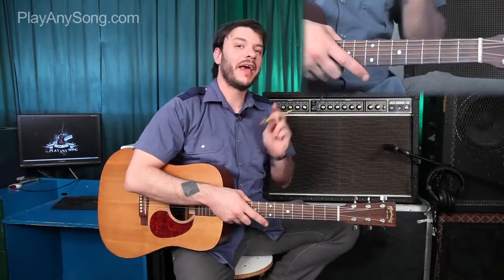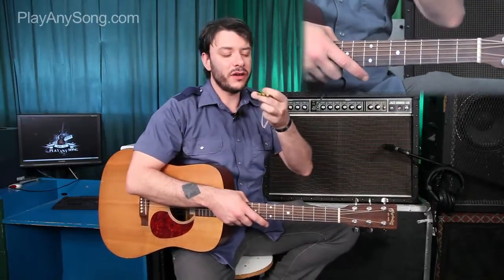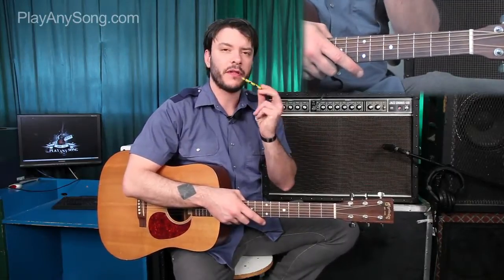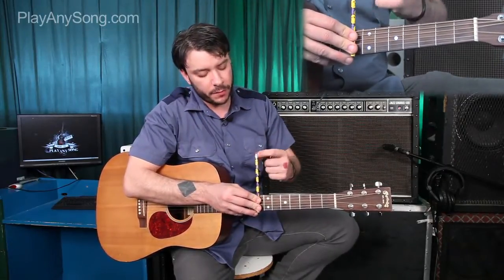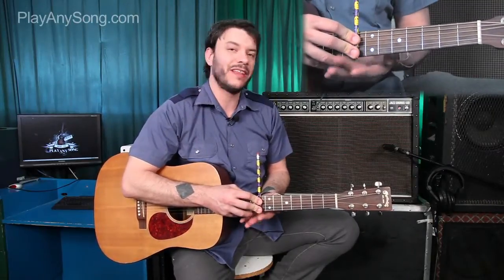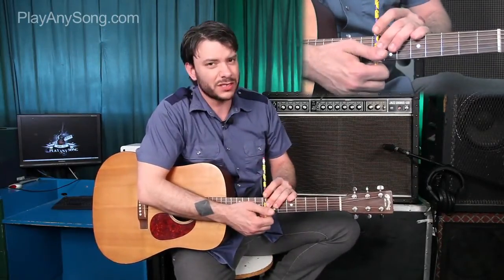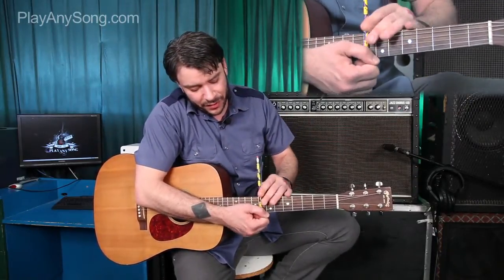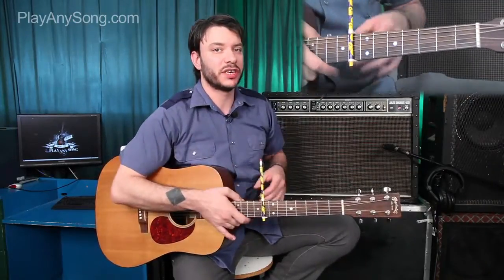Improvise a Capo - Learn How to Easily Improvise a Capo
Improvise a Capo easily with a pencil and rubber band. To learn a song with this method go